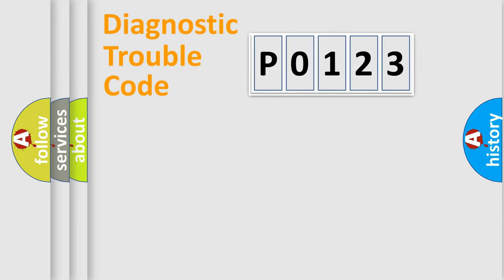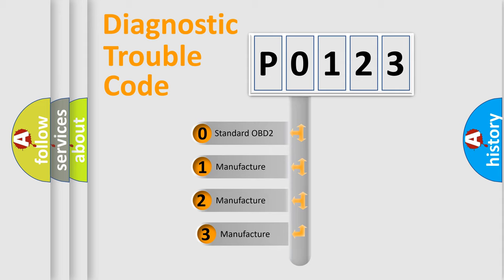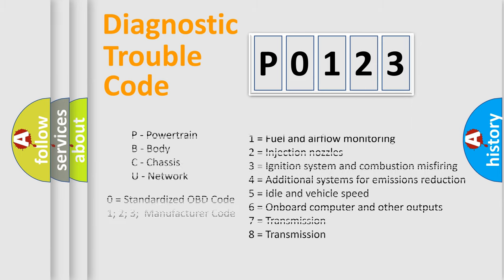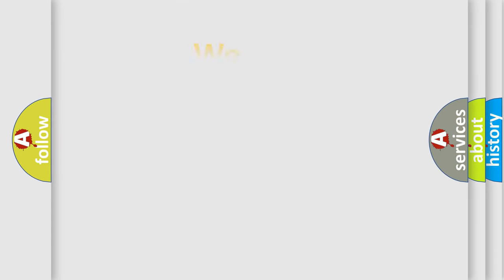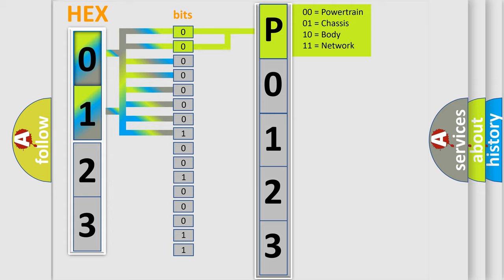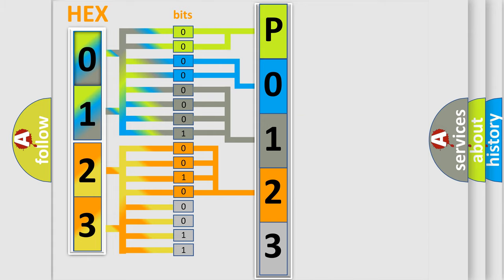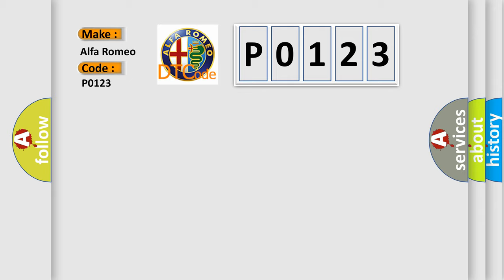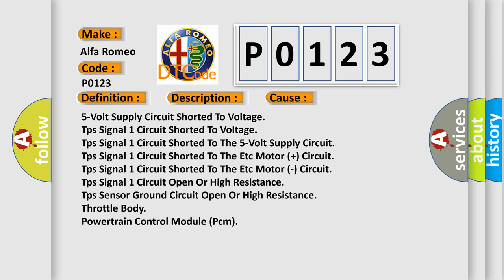DTC Alfa-Romeo P0123 Short Explanation